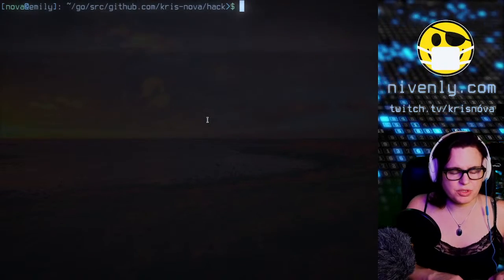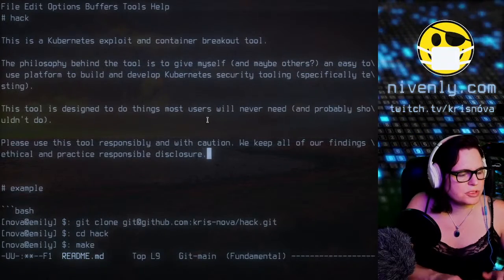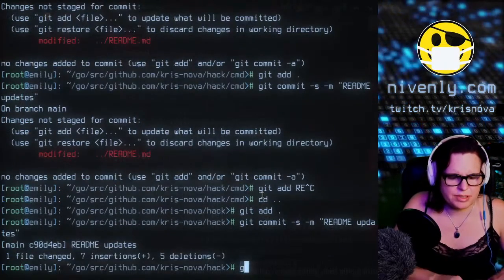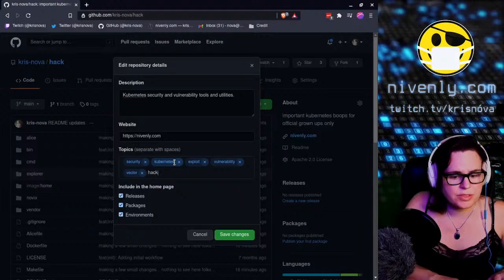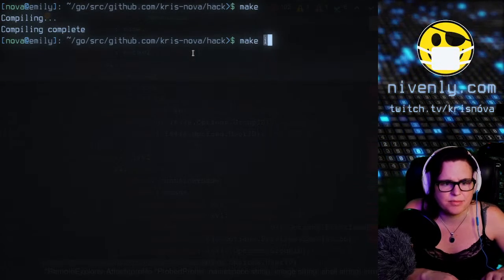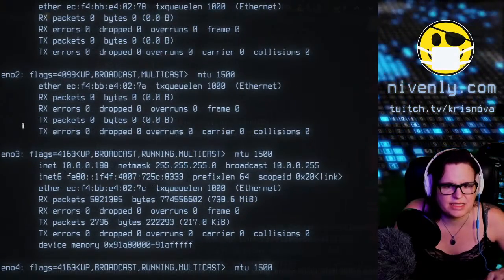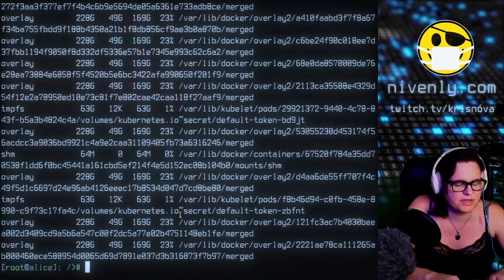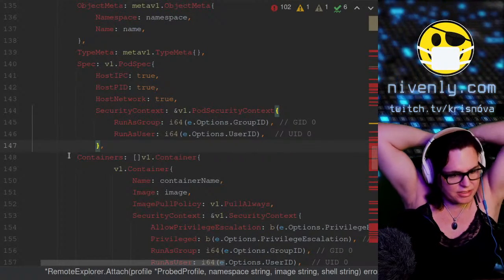kris nóva twitch archive